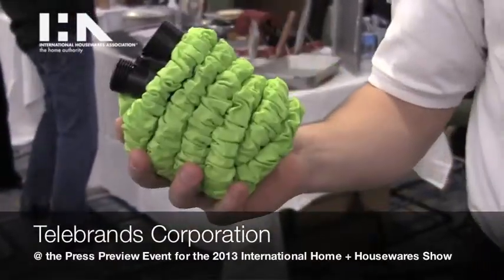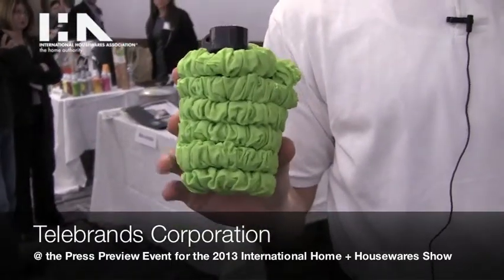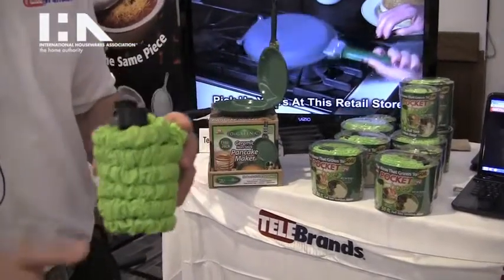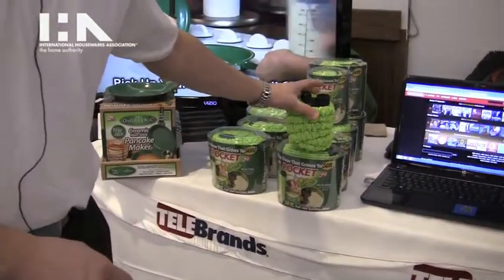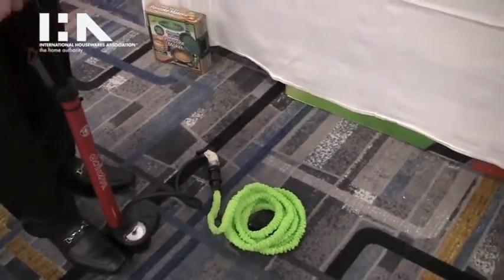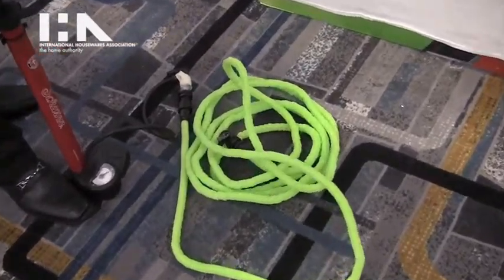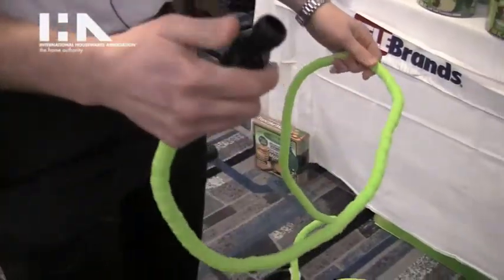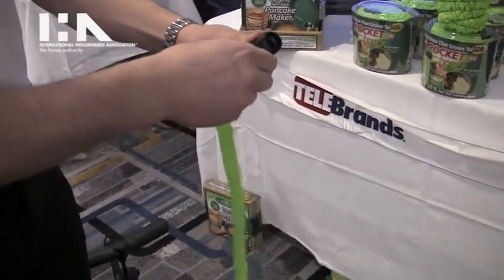Telebrands Corporation at IHA's 2013 Press Preview Event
Telebrands Corporation introduces the Pocket Hose at the Press Preview Event for the 2013 International Home + Housewares Show. The Pocket Hose is small enough to fit in your pocket when collapsed, and long and strong enough for any job when expanded. The Pocket Hose expands as soon as water pressure goes into it and shirks back down when your done with it making it easy to store anywhere!